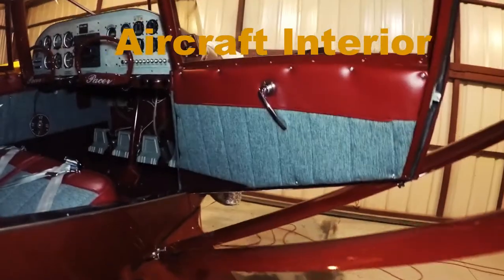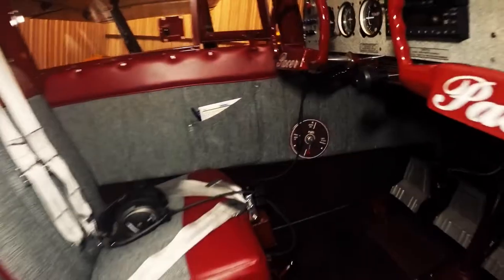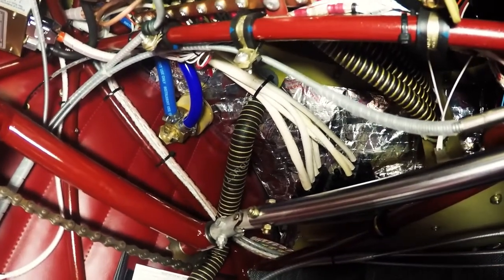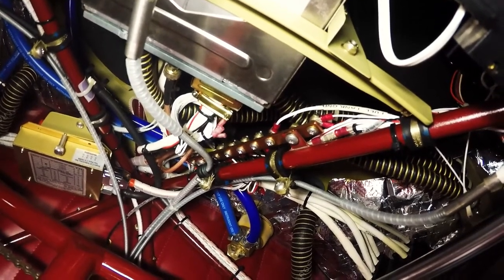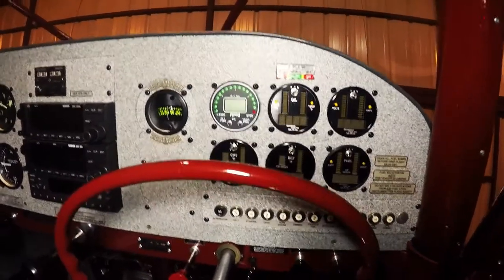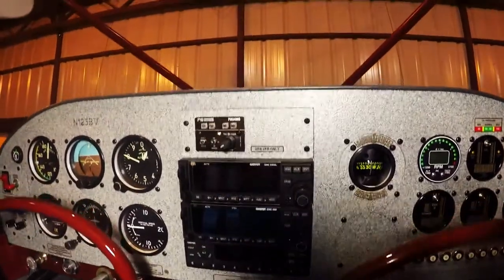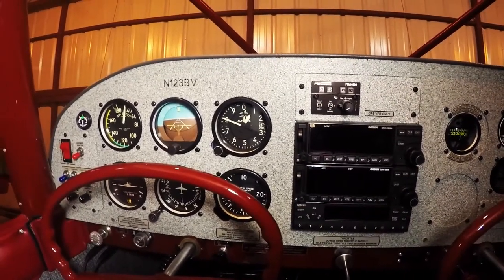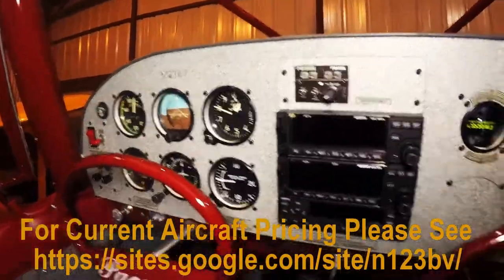Piper Pacer Interior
Aircraft Interior Overview - Piper Pacer